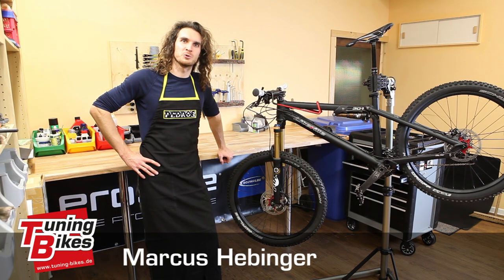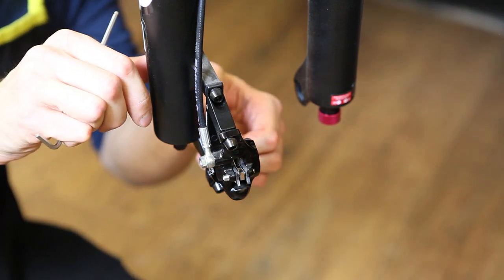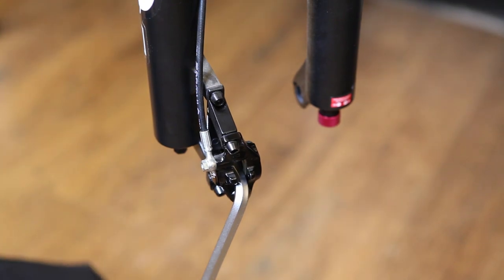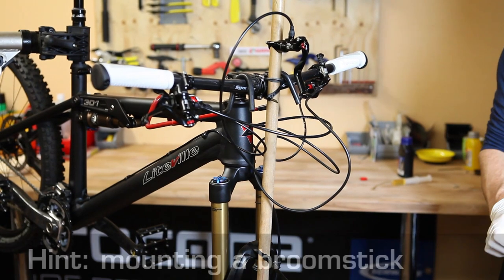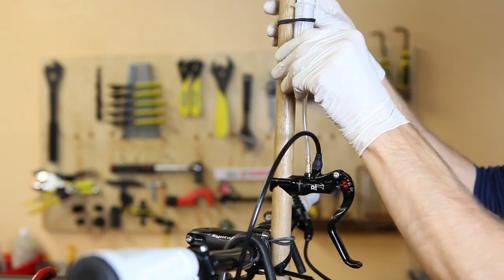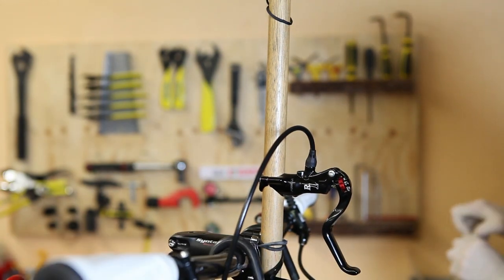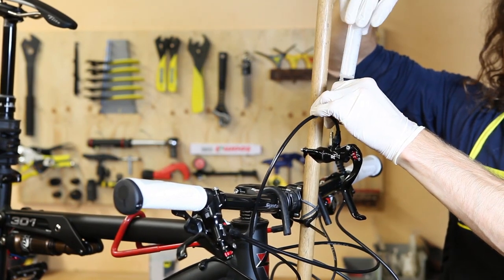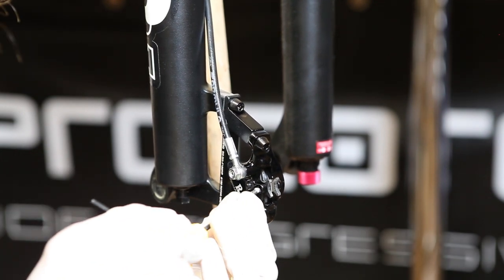Bleeding Formula Brakes - Tutorial [English] - Formua R1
English instructions for bleeding Formula R1 disc brakes on a bike. Tuning Bikes bleed kit.